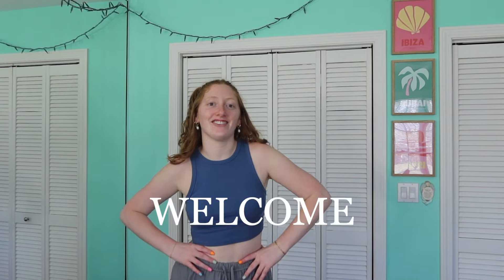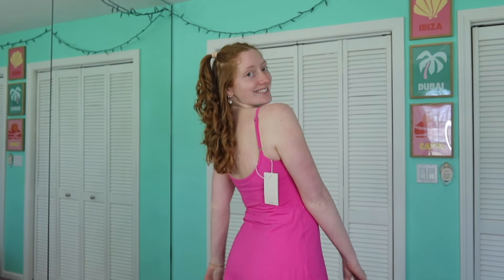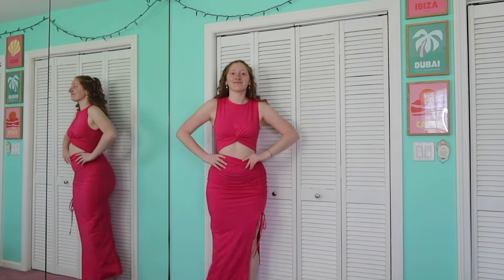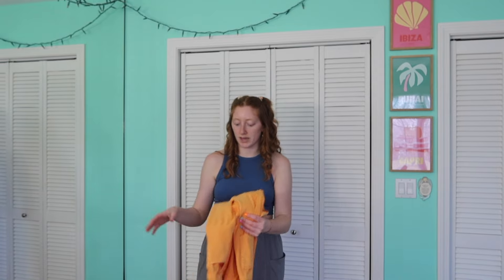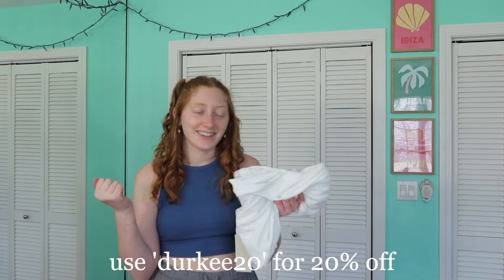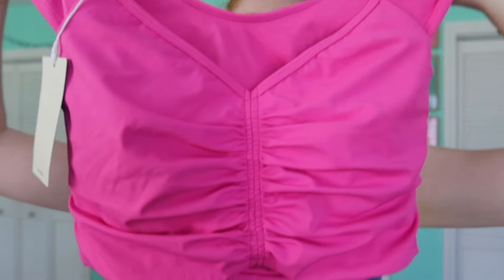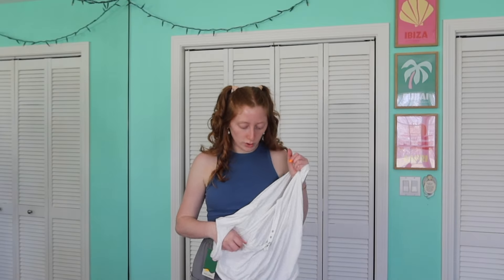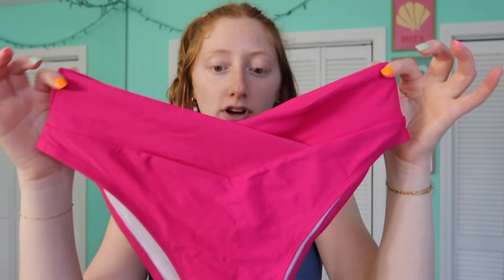HALARA TRY ON HAUL | VIRAL TIKTOK BRAND | SPRING/SUMMER HAUL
Hi all!! Today's vid is a HALARA TRY ON HAUL | VIRAL TIKTOK BRAND | SPRING/SUMMER HAUL!! I am obsessed with this haul just like every other one and I hope you guys are amazed with these pieces as well. I am linking everything from this haul below for you to easily shop and get a discount as well. Let me know your favorite piece in the comments and I'll be sure to respond. Enjoy HALARA TRY ON HAUL | VIRAL TIKTOK BRAND | SPRING/SUMMER HAUL!
steph xoxo

my measurements:
34b chst
32 inch waist
42 inch hips
5'7 in height

LINKS:
Sweetheart Neck Adjustable Strap Backless 2-in-1 Side Pocket Flare Mini Yoga Dress-Easy Peezy
Color：Fuchsia Fedora
Size：S
One Shoulder Twisted Cut Out Backless Split Maxi Party Dress
Color：Black
Size：M
Round Neck Twisted Cut Out Ruched Drawstring Split Hem Bodycon Midi Casual Dress
Color：Innuendo
Size：M
Halara Pants
Color：Black
Size：XL(regular)
Mid Rise Elastic Waistband Drawstring Side Pocket Palazzo Flowy Wide Leg Casual Pants
Color：White
Size：L
HalaraMagic™ High Waisted Multiple Pockets Straight Leg Colorful Stretchy Knit Casual Jeans
Color：Fragrant Citrus Denim
Size：M(regular)
HalaraMagic™ High Waisted Multiple Pockets Rolled Hem Wide Leg Washed Stretchy Knit Casual Jeans
Color：Bright gray denim
Size：M(regular)
Softlyzero™ Airy High Waisted Side Pocket Plain Cool Touch Yoga Shorts 3.5"
Color：Black
Size：M
Softlyzero™ Backless Adjustable Strap Tie Back Side Pocket Skinny Workout Romper
Color：Black
Size：S
Solid U Neck Bikini Top Swimsuit
Color：Sakura Red
Size：S
Crossover Bikini Bottom Swimsuit
Color：Sakura Red
Size：L
Ribbed Deep V Neck Adjustable Strap Backless Tie Back Bikini Top Swimsuit
Color：Fedora Red Purple
Size：S
Ribbed Mid Rise Bikini Bottom Swimsuit
Color：Fedora Red Purple
Size：L
Softlyzero™ Airy Low Support Twisted Cut Out Backless Cool Touch Barre Ballet Dance Sports Bra
Color：Tigerlily
Size：M
Batwing Sleeve Cropped Fleece Casual Cotton Shrug Bolero
Color：Tea White Flower Gray
Size：L
V Neck Ruched Cut Out Cropped Quick Dry Tennis Tank Top
Color：Gorgeous Powder Pink
Size：S
Round Neck Button Cropped Casual Tank Top
Color：Black
Size：M
Cowl Neck Backless Adjustable Buckle Ruched Casual Tank Top
Color：White
Size：M

More of me:
Amazon Storefront
My collab hoodie